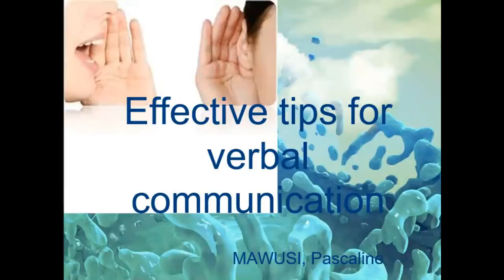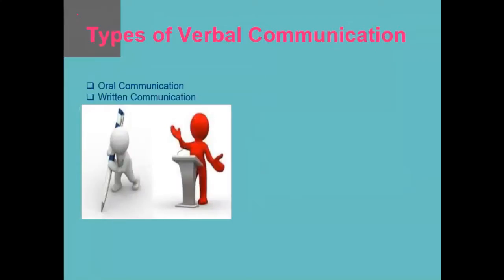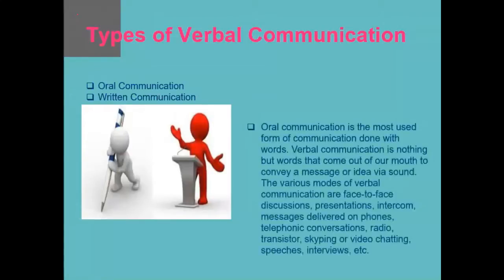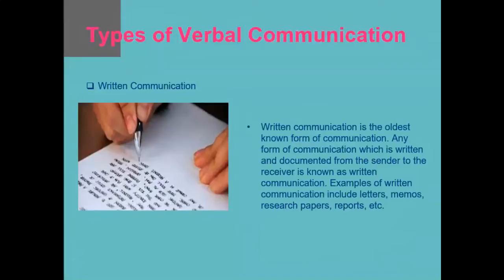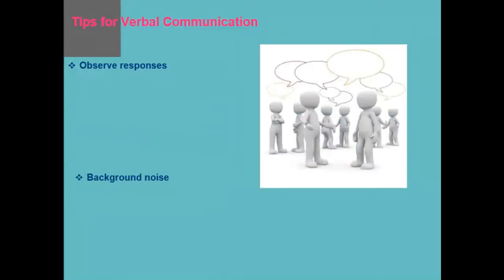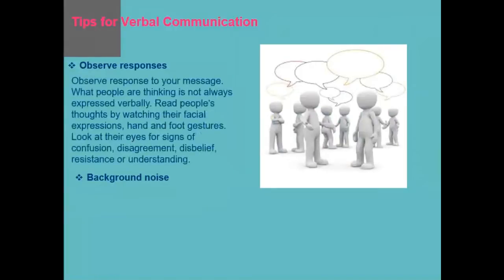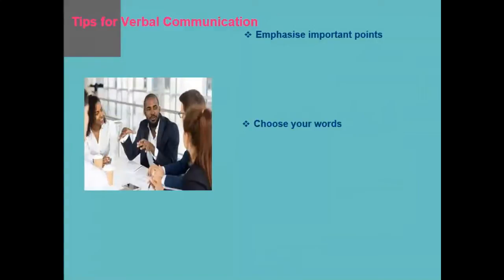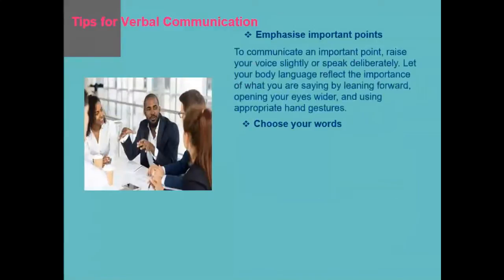Effective Tips for verbal Communication by MAWUSI Pascaline